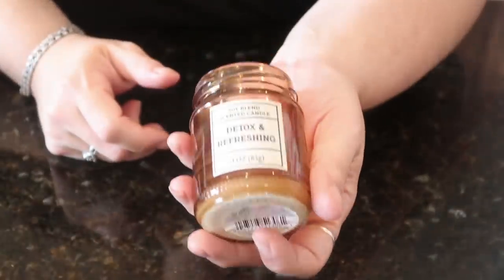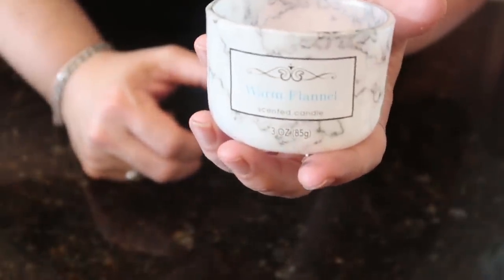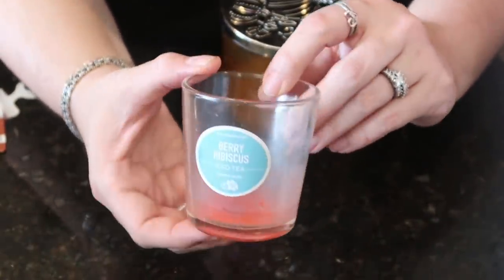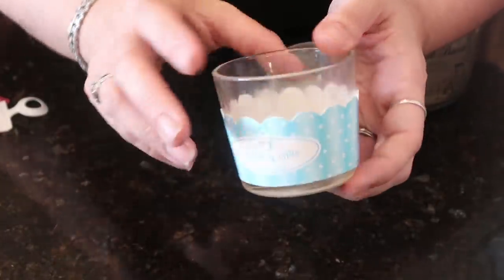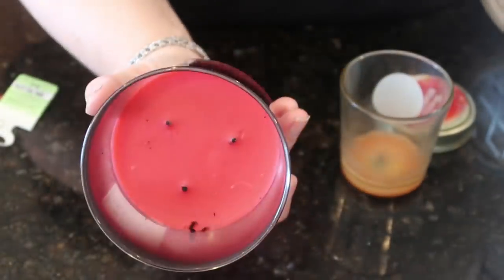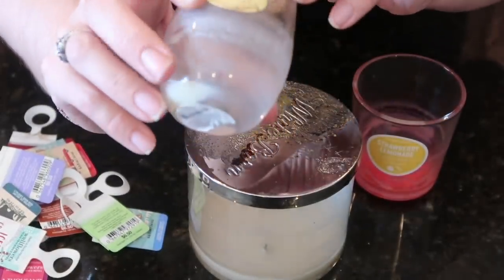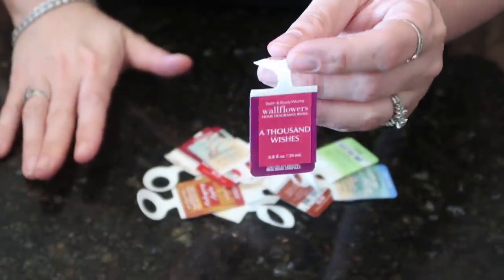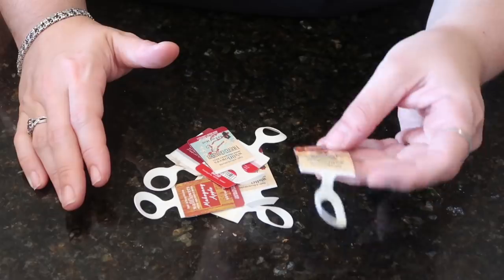Part One of My Empties Trilogy. Today we are talking candles!!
So many yummy smelly things to talk about with you guys. I'm a bit of candle lover in case you haven't noticed and I'm very passionate about them. Smells are a big thing for me. What ae your favorite candle scents. Next up cleaning supplies!!!

Click here to claim your free Spring Mrs. Meyers gift set